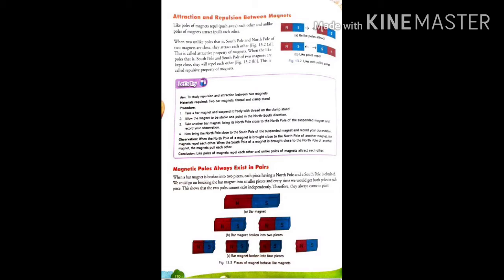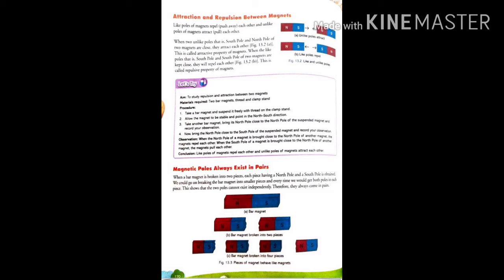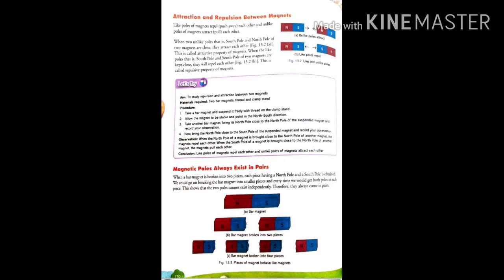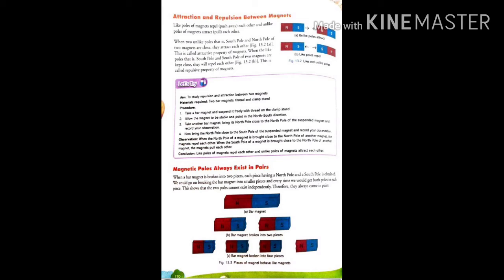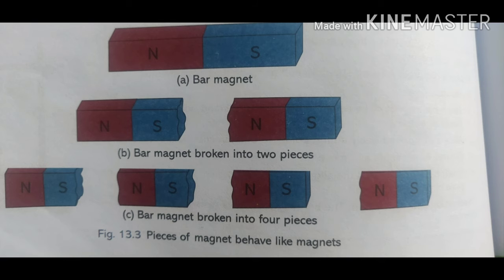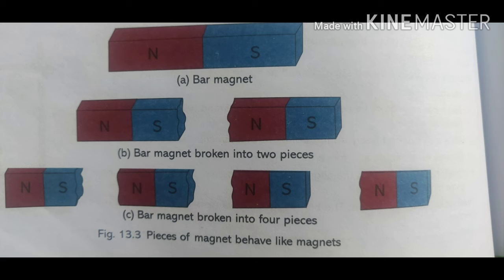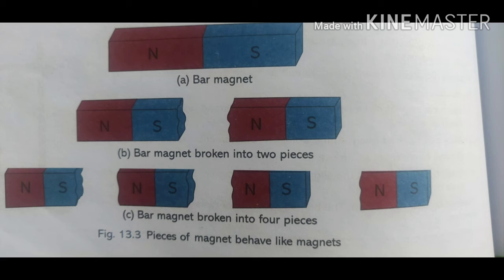funwithmagnets class6 science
By Shivani Khurana